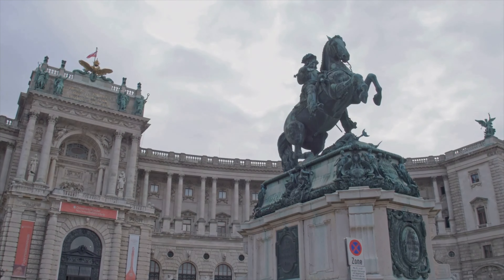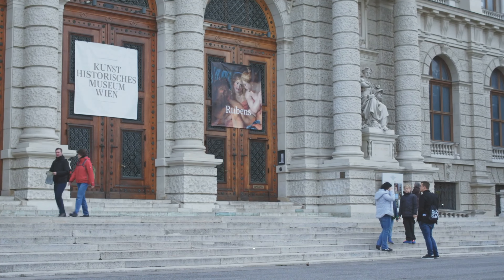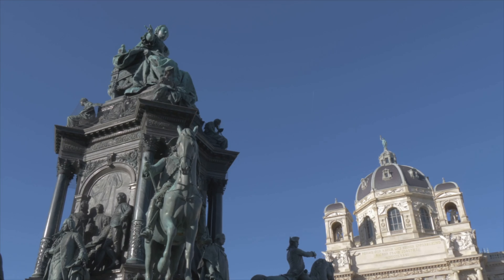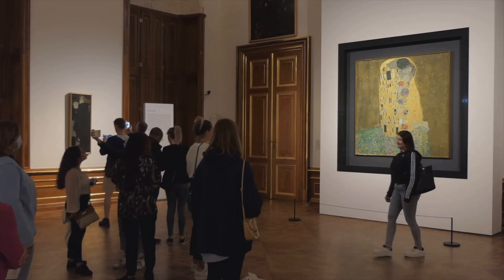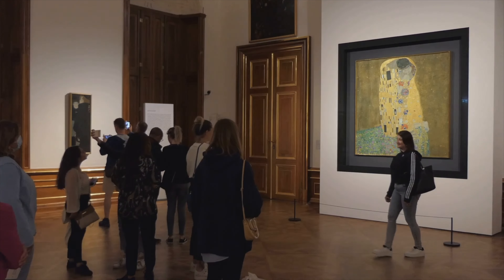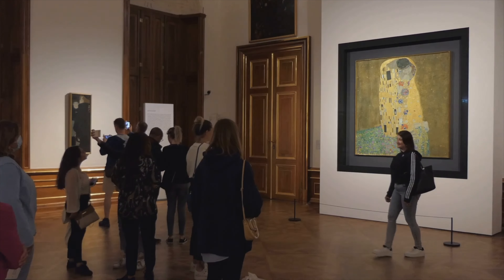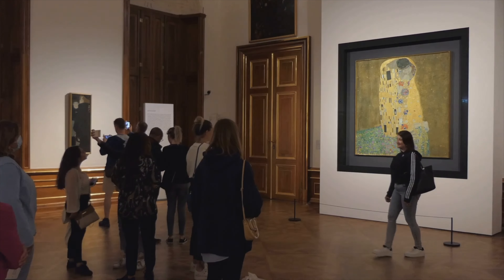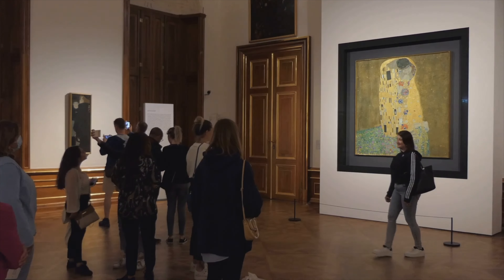How To Spend 3 Days in Vienna, Austria in 2024 🇦🇹 Your Perfect Itinerary In Vienna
Vienna, the capital city of Austria, is a mesmerizing blend of imperial grandeur, cultural richness, and contemporary vibrancy. Nestled along the banks of the Danube River, Vienna is renowned for its stunning architecture, classical music heritage, and captivating arts scene.
At its heart lies the historic center, where you'll find architectural marvels such as the opulent Schönbrunn Palace, the majestic Hofburg Palace, and the iconic St. Stephen's Cathedral, with its intricate Gothic design. The city's wide boulevards and leafy parks, like the sprawling Prater Park, offer ample leisurely strolls and relaxation opportunities.
Vienna's cultural scene is unparalleled, boasting legendary composers like Mozart, Beethoven, and Strauss, who once called the city home. Visitors can experience the magic of classical music at venues like the Vienna State Opera or the Musikverein, renowned for its acoustics. The city also hosts numerous museums and galleries, including the Belvedere Palace, housing an impressive collection of Austrian art, and the Kunsthistorisches Museum, home to treasures from across the globe.
Beyond its cultural riches, Vienna entices with its culinary delights, from traditional Viennese cafes serving up delectable pastries like Sachertorte and Apfelstrudel to innovative Michelin-starred restaurants pushing the boundaries of gastronomy. The city's coffeehouse culture is a cherished tradition, inviting visitors to linger over a cup of rich Viennese coffee while soaking in the ambiance.
Vienna's charm extends into its vibrant neighborhoods, each with its own unique character. From the trendy boutiques and hip cafes of the Naschmarkt district to the historic charm of the Innere Stadt, there's something to enchant every visitor.
In essence, Vienna captivates with its timeless elegance, rich cultural heritage, and dynamic spirit, making it a truly unforgettable destination for travelers from around the globe.

00:00 Welcome to Unveiled Destinations
00:24 Dive into History
02:16 Day 1- Art & Culture
04:04 Day 2 – Explore Vienna's Outdoors
05:56 Day 3 - A Taste of Vienna
07:49 Final Thoughts

📌More 4K & 8K UHD HD Videos ⏬